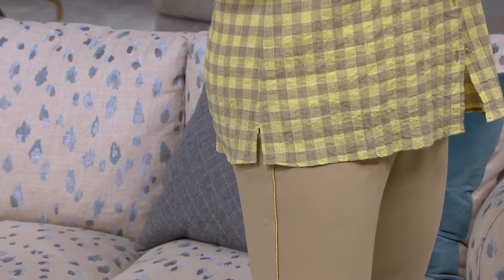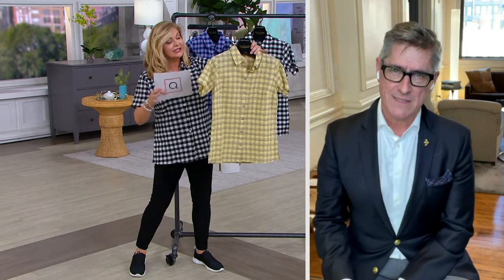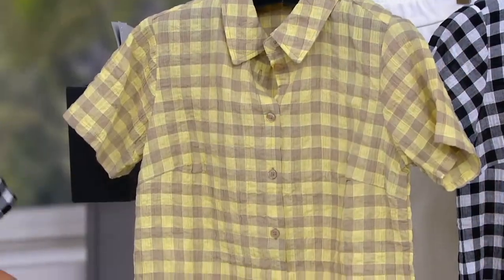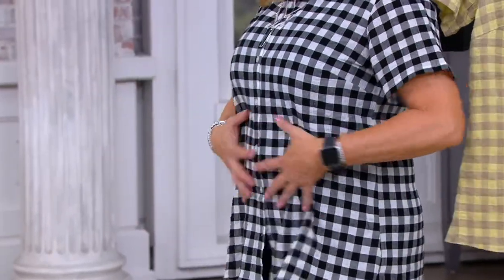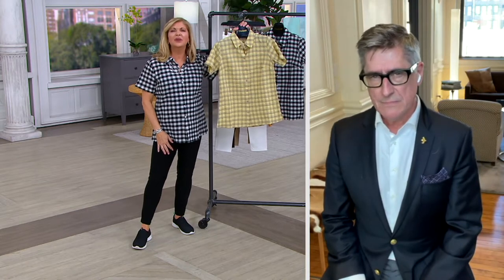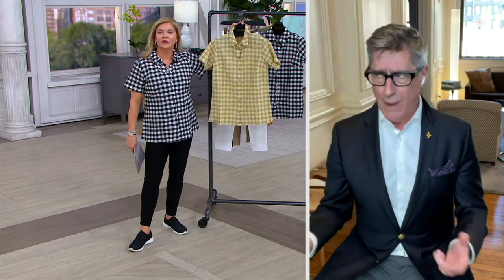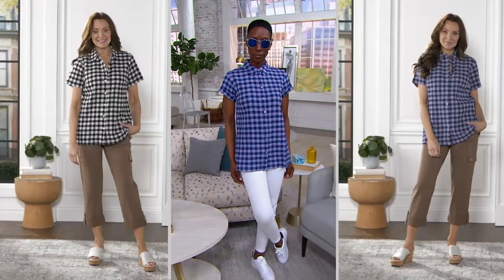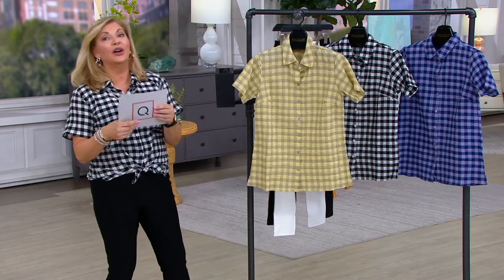Joan Rivers Short Sleeve Crinkle Texture Buffalo Check Shirt on QVC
Joan Rivers Short Sleeve Crinkle Texture Buffalo Check Shirt

With a crinkled, lightweight design, this (typically fall-ready) buffalo check shirt makes its way into spring with a style you know and love. From the Joan Rivers Classics Collection&reg;.